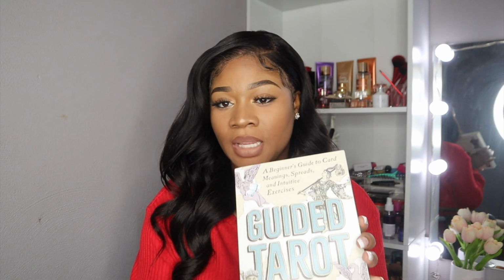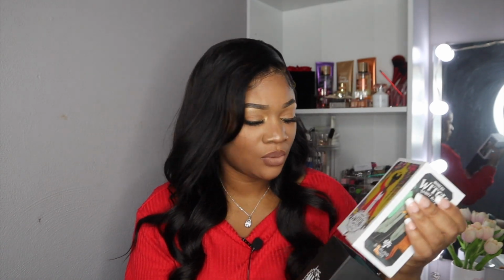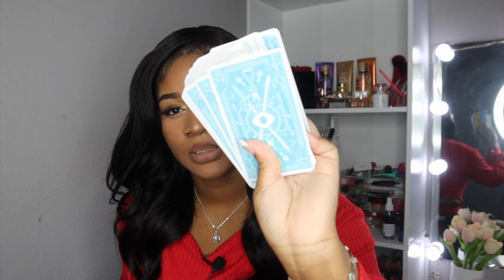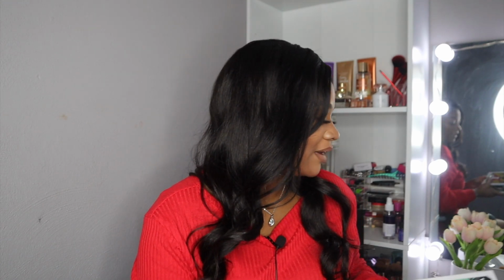Learning Tarot For Beginners | From A Beginner | How To Learn Tarot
Learning Tarot For Beginners | From A Beginner

 If you love this video make sure you leave a like also leave some comments down below.
Let me know what other videos you would like to see on the channel 🤎